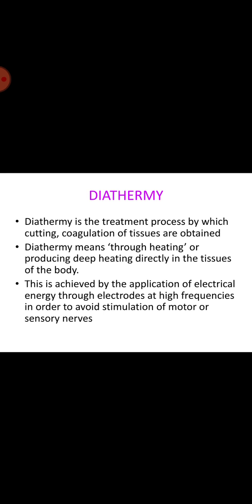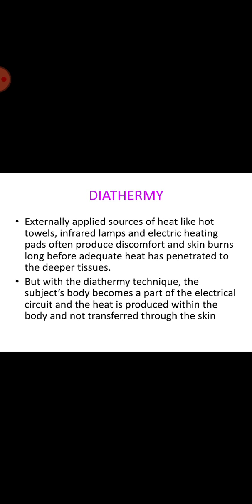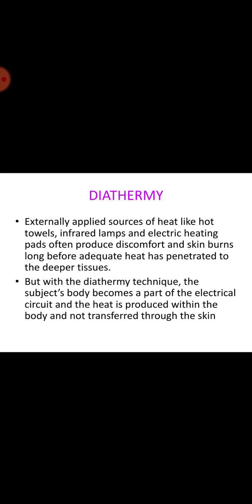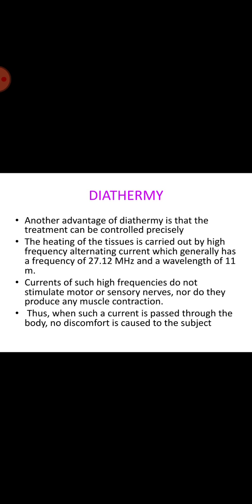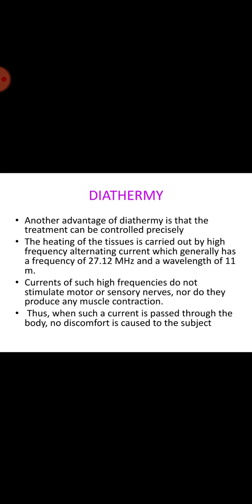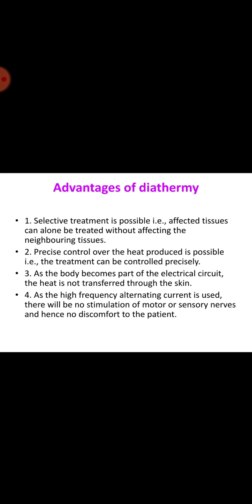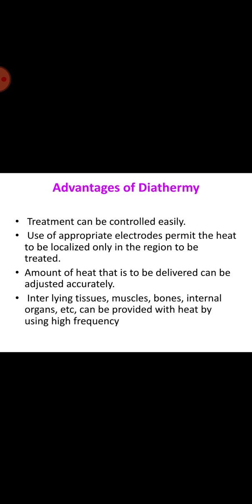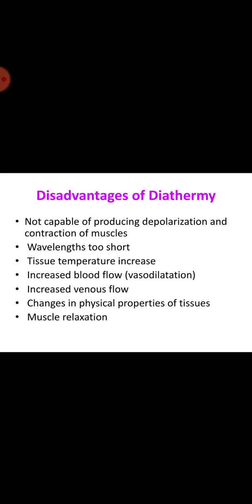MAMSE ECE ME UNIT 4 PART 1